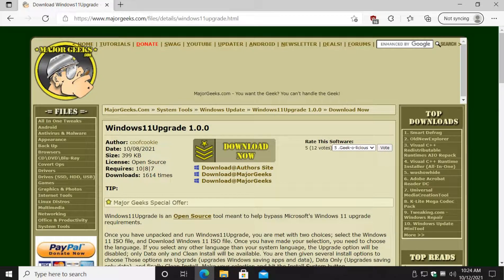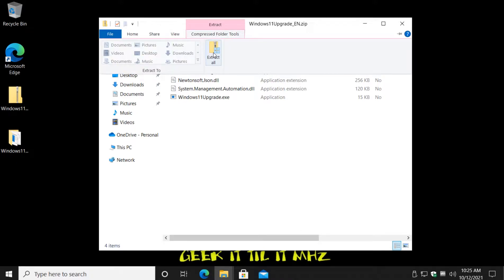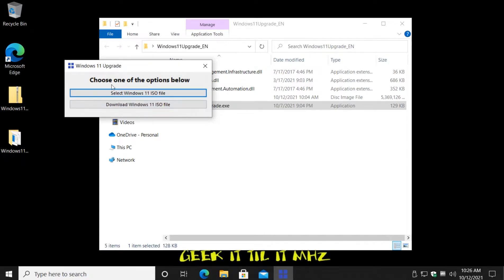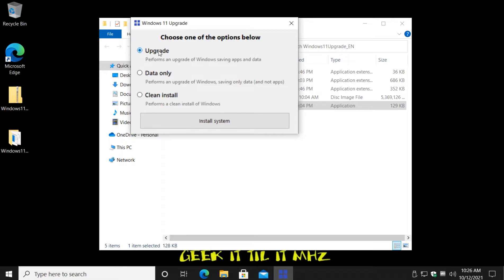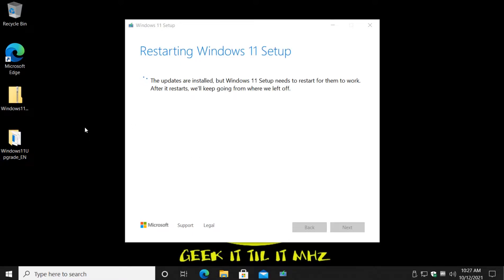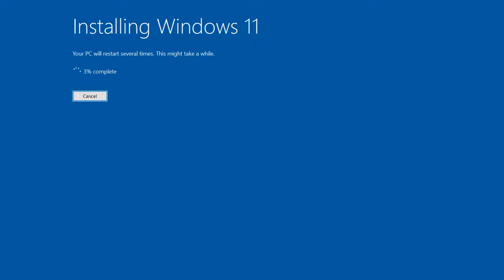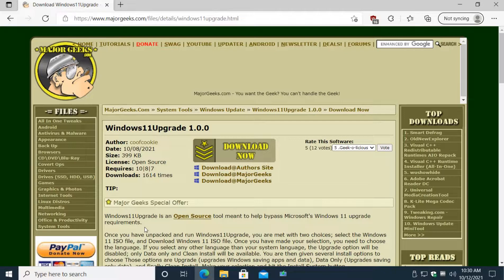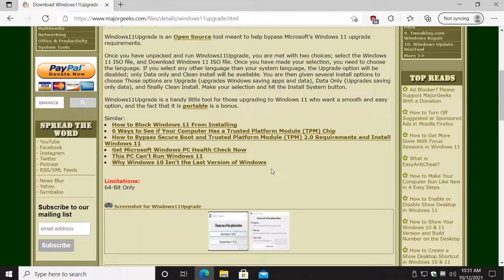Easily Upgrade to Windows 11 With Windows11Upgrade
Windows11Upgrade is an Open Source tool meant to help bypass Microsoft's Windows 11 upgrade requirements.